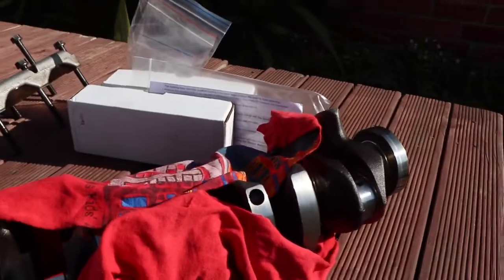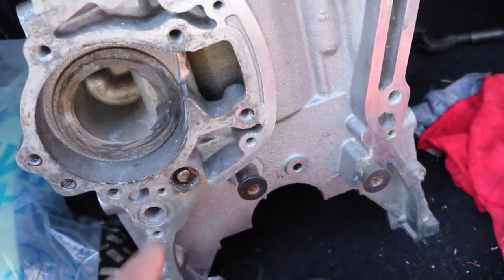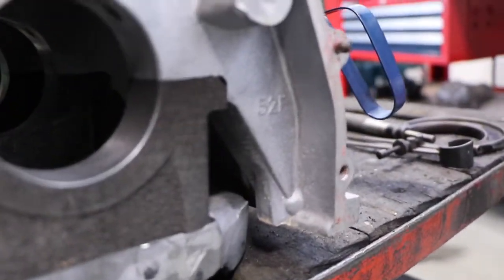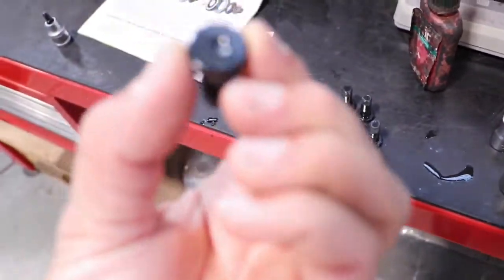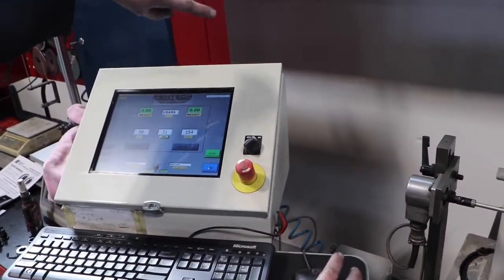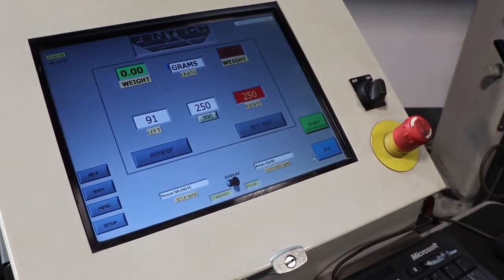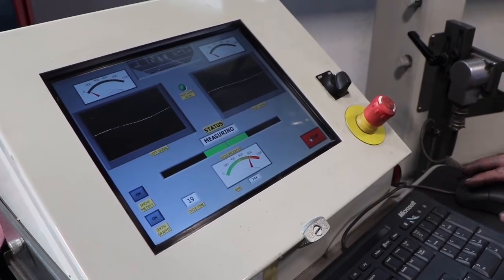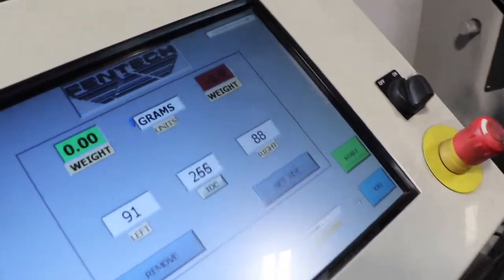The SR20VE Engine Build You've Been Waiting For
Balancing Act: Unveiling the Precision Work on the Rotating Assembly! 🏎️⚙️

In this episode, witness the meticulous process of balancing the rotating assembly, a critical step in ensuring peak performance and longevity. The local business takes on half of the balancing work over several days, showcasing the intricacies involved in achieving the perfect balance.

However, the journey takes an unexpected turn as serious miscommunication unfolds, leading to a less-than-ideal situation. It becomes apparent that the establishment isn't fully equipped to complete the engine work, resulting in a decision to entrust the engine to HPE in Christchurch, New Zealand.